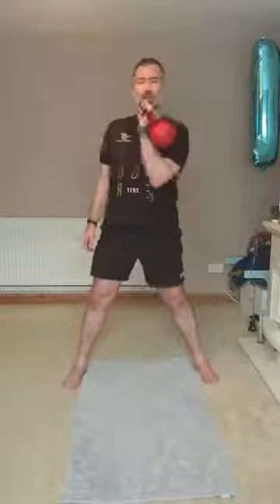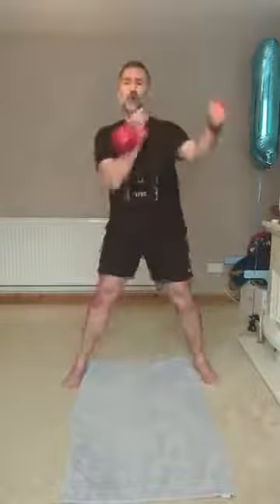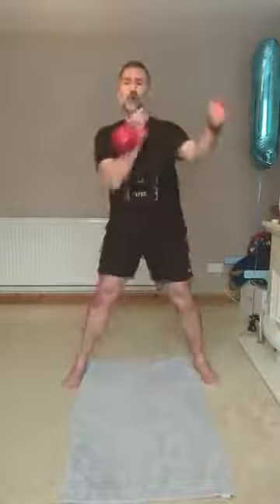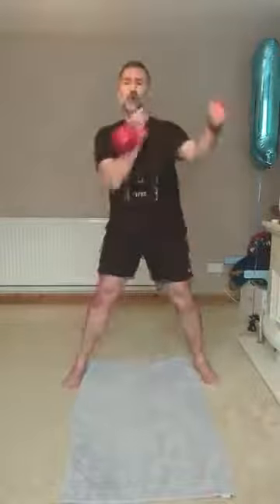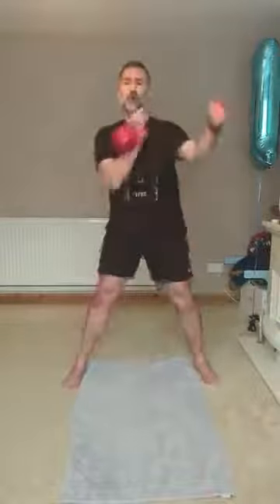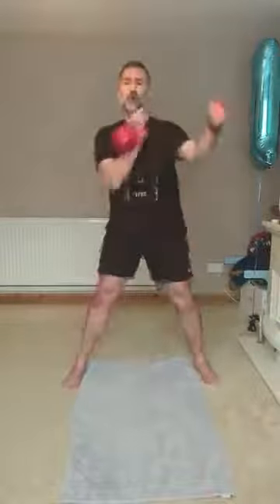Home Workout - Kettlebell AMRAP 28/03/21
A training session (recorded from Facebook Live) for you to follow so you can train at home.